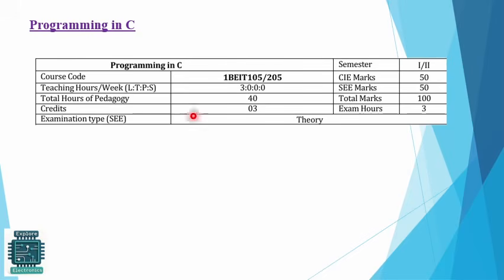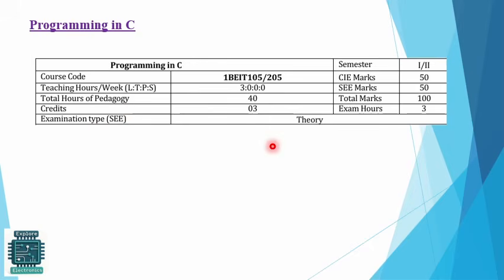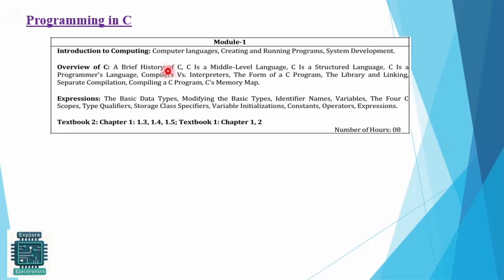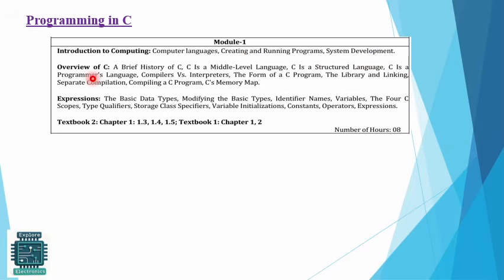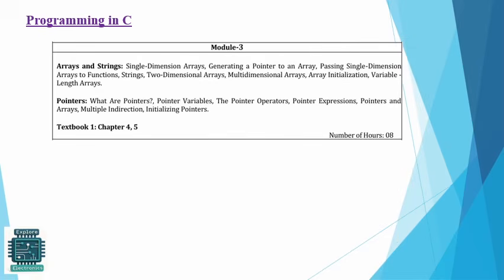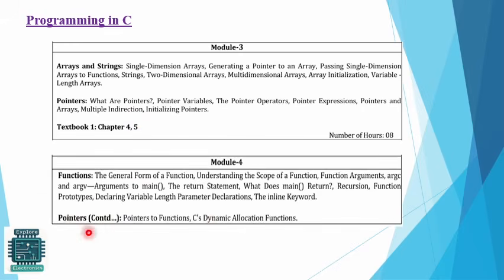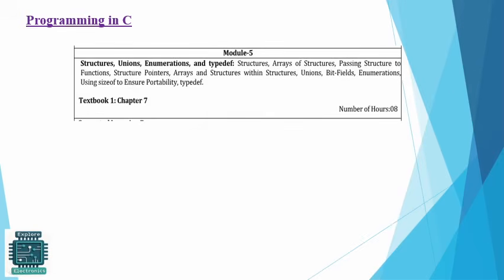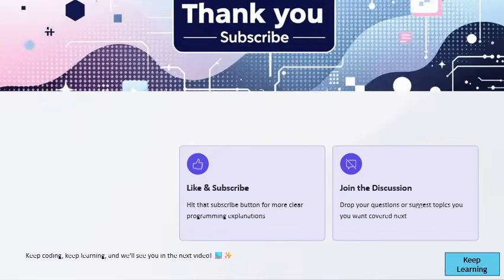VTU Programming in C Syllabus 1BEIT105/205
VTU C Programming 1BEIT105/205
first year subject Programming in c